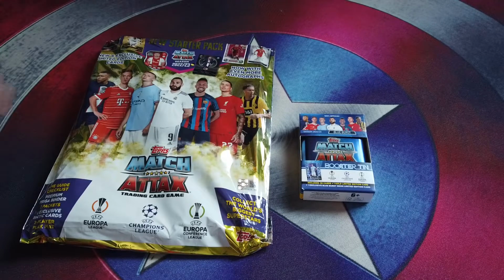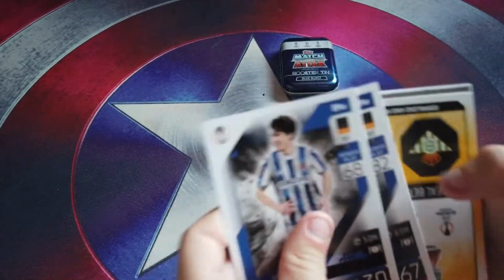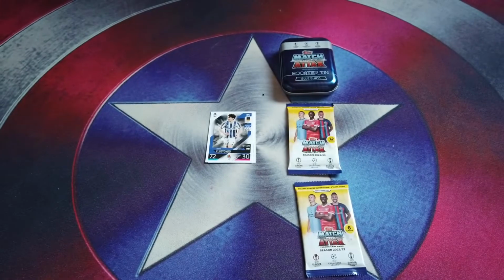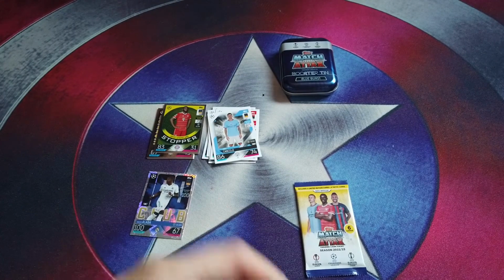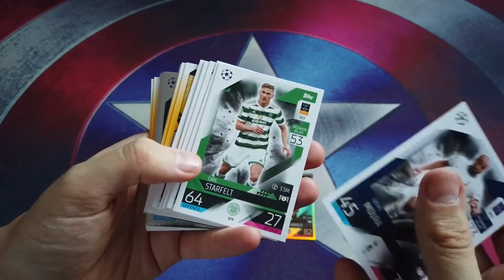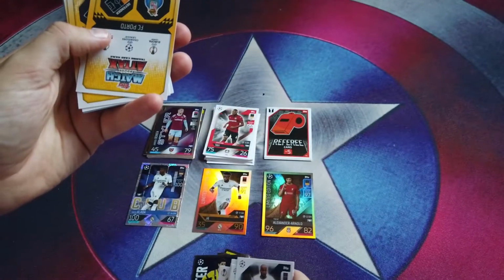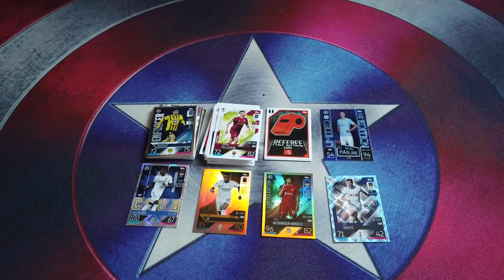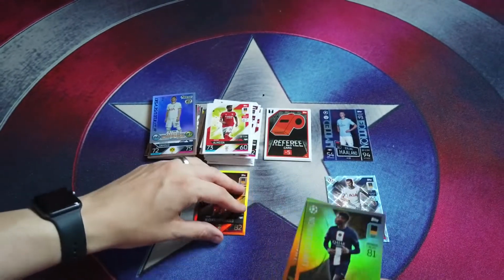BRAND NEW Match Attax 2023 Starter Pack & Booster Tin Opening!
In today's video we open the long starter pack for the long awaited Topps Match Attax 22/23 set! If that's not enough, we also open a booster tin!

We've been looking forward to this one for a long time!

Join us to see what we get in our packs!